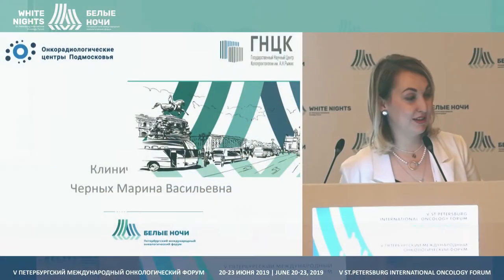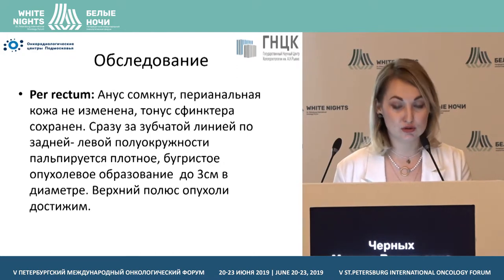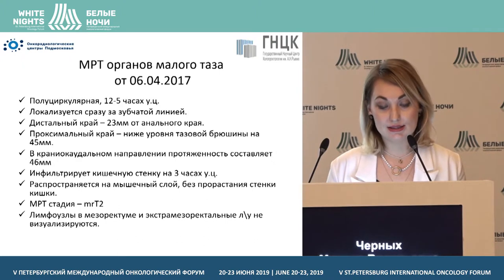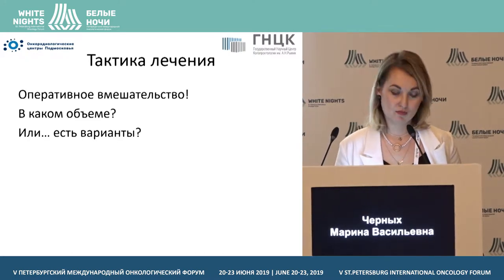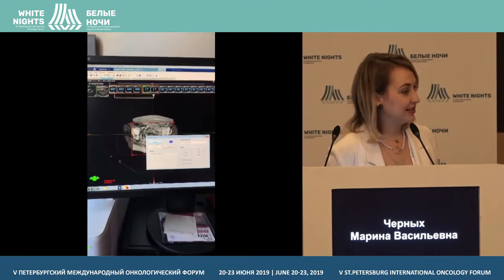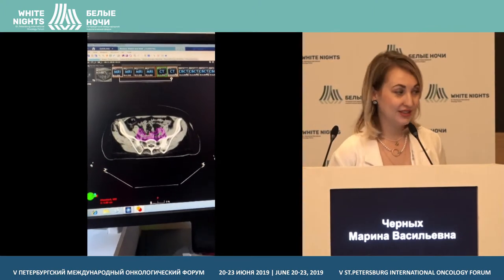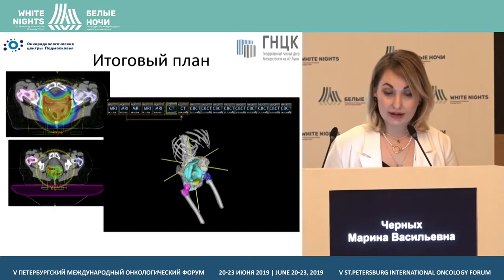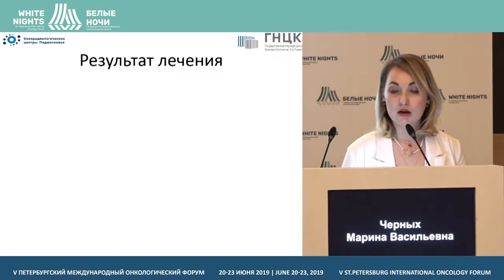Case study analysis and discussion at the session "T1-T2 rectal cancer"